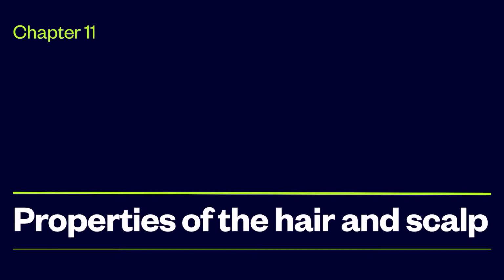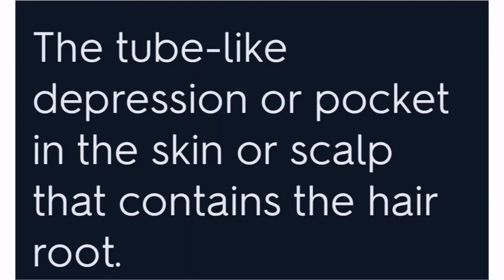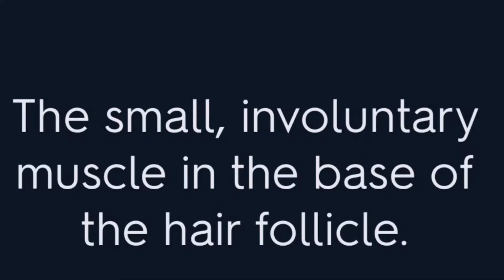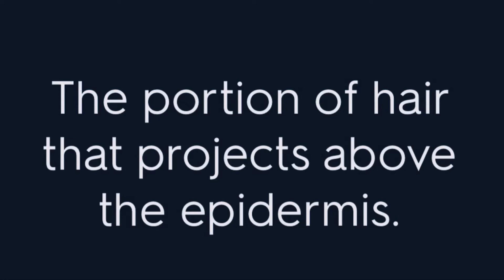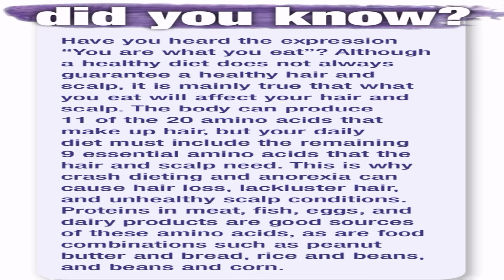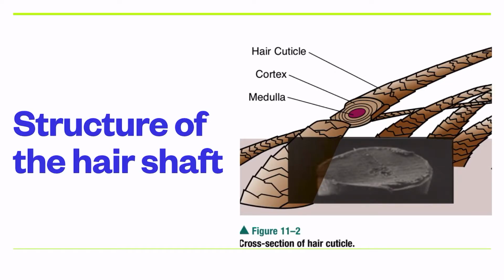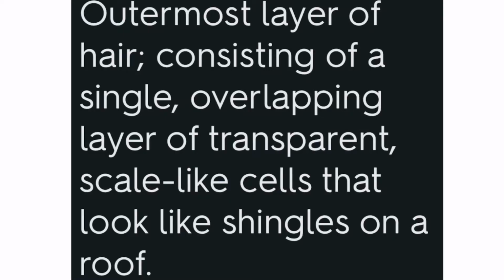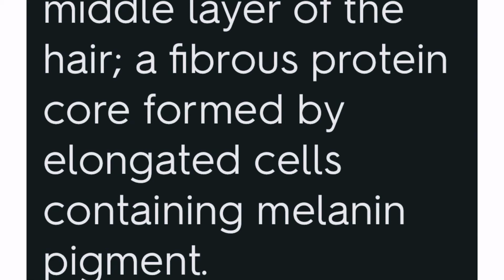April 2, 2020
Chapter 11 v1